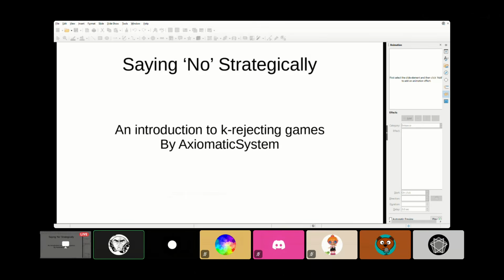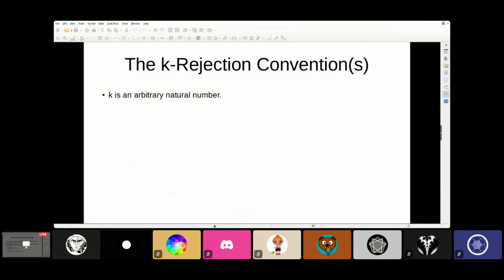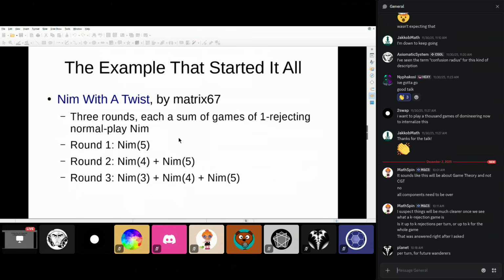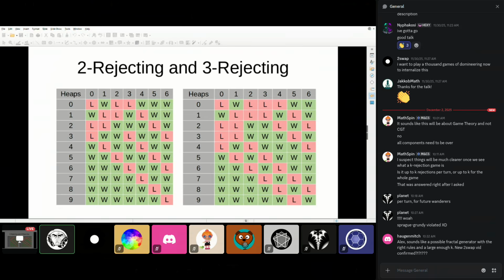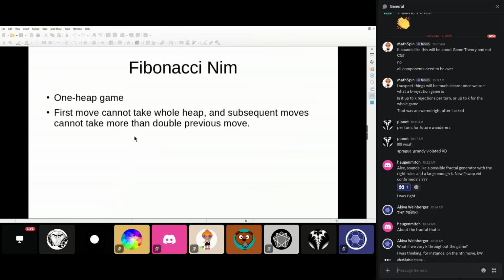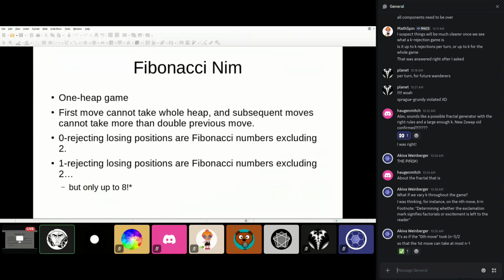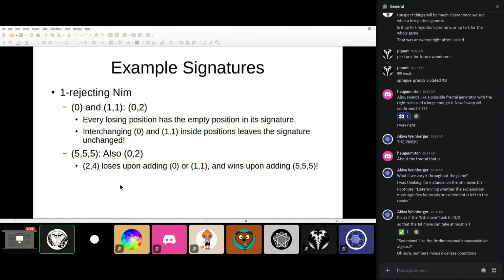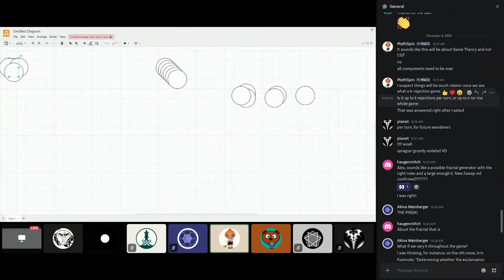Saying "No", Strategically!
A "Math Club" talk by AxiomaticSystem!